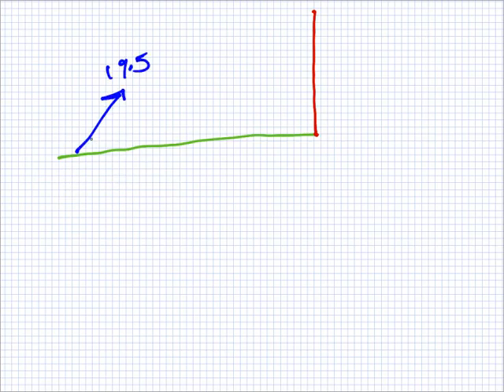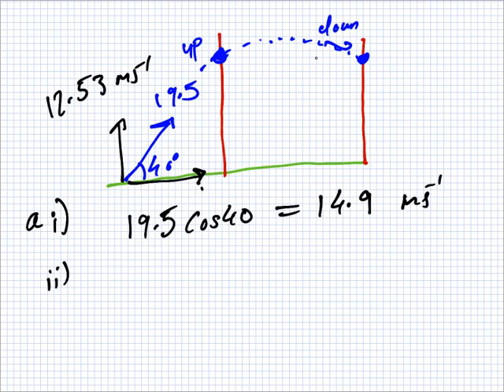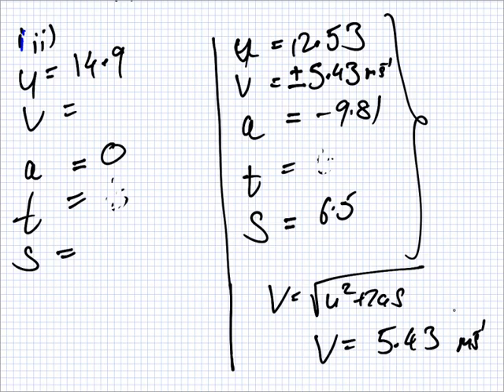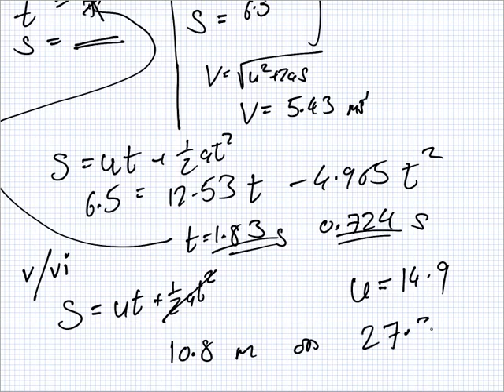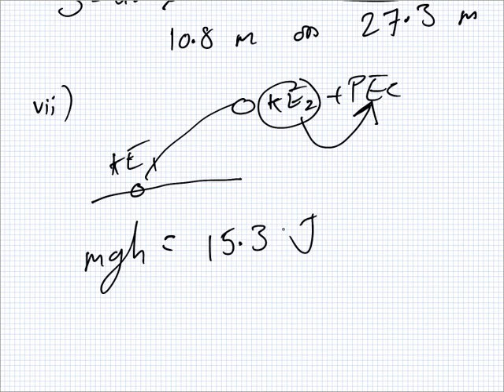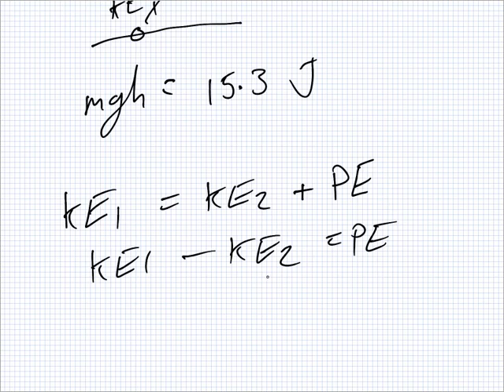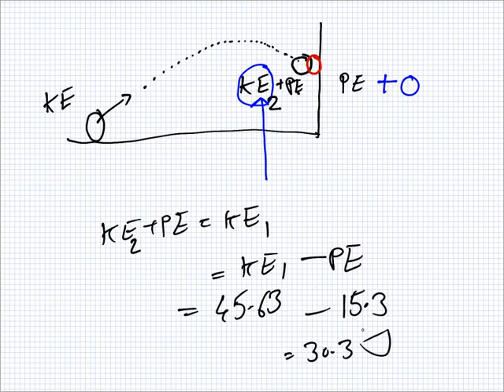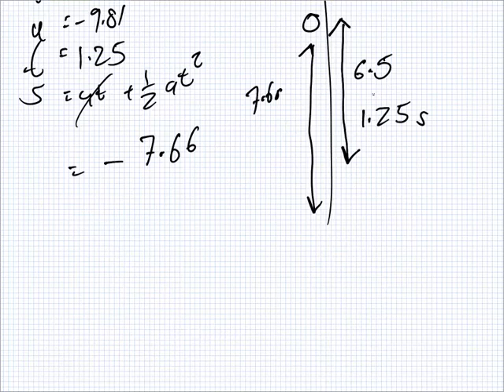Answer | B1 | Physics V4 1314 FINAL